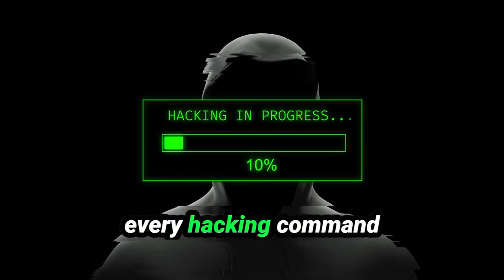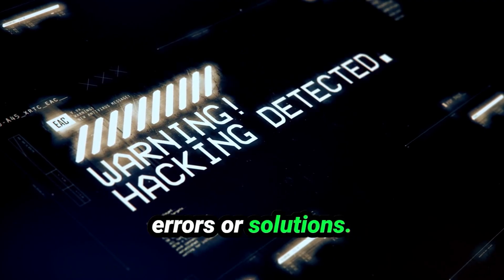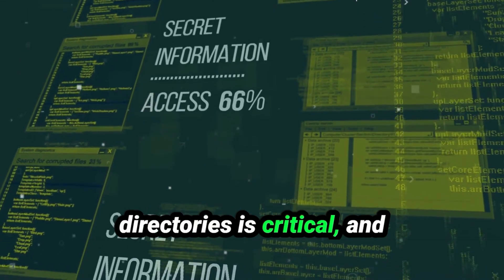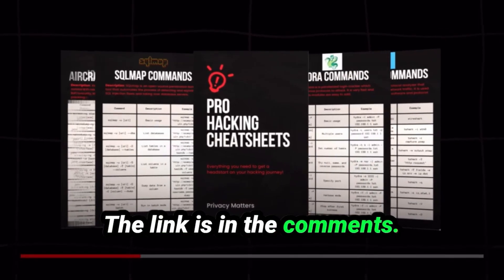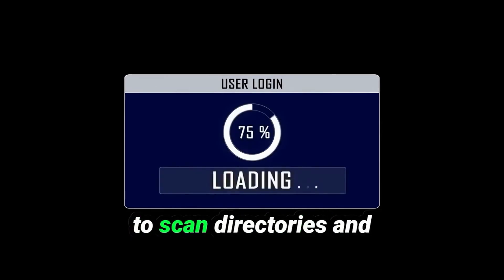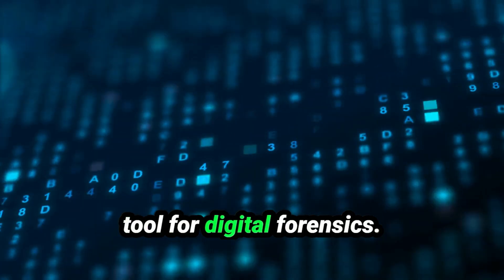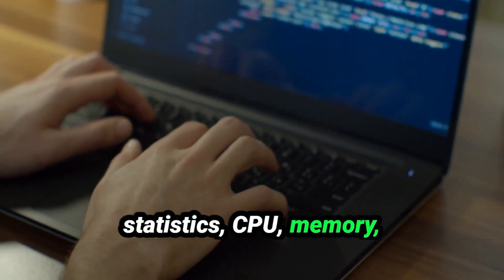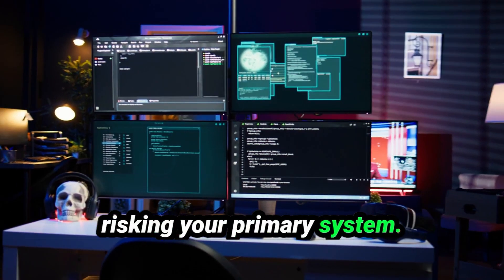Every LINUX Command You Need In 15 Minutes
Every Hacking Command Explained As FAST As Possible
Want to master hacking commands in record time? In this video, we’ll dive into the essential tools and commands every ethical hacker needs to know—explained clearly, concisely, and at lightning speed. From file management and text processing to network exploration and system control, we’ve got you covered. Whether you’re just starting or honing your skills, this video is your ultimate guide to hacking like a pro.

Here’s the full list of commands mentioned in the video:
System Navigation and File Management Commands
ls - Lists files and directories in your current location. Think of it as your digital map.
pwd - Prints the working directory, showing your current location in the file system.
cd - Changes the current directory, letting you move through the file system.
mkdir - Creates a new directory.
rm - Deletes files or directories. Be cautious—this is irreversible without backups.
cp - Copies files or directories to a specified location.
mv - Moves or renames files or directories.
touch - Creates an empty file.

File Reading and Text Processing Commands
cat - Displays the contents of a file.
less - Views a file one page at a time.
head - Shows the first few lines of a file.
tail - Displays the last few lines of a file, often used for logs.
echo - Outputs text to the terminal or writes text to a file.
grep - Searches files for a specific string or pattern.
awk - Processes and extracts fields from structured text files.
sed - Edits text streams or files using patterns.
tr - Translates or deletes characters in text streams.
cut - Extracts specific sections of text by columns or fields.

System and User Management Commands
whoami - Shows the current user’s username.
id - Displays user and group IDs.
adduser - Adds a new user with a home directory and configuration.
useradd - Creates a new user without a home directory by default.
usermod - Modifies a user account’s properties.
passwd - Sets or updates a user’s password.
deluser - Removes a user from the system.
chown - Changes the ownership of a file or directory.
chmod - Adjusts permissions on files or directories.
umask - Sets default permissions for new files and directories.

System Monitoring and Automation Commands
lsblk - Lists information about block devices, such as hard drives.
blkid - Displays unique IDs of block devices.
mount - Attaches a file system or storage device.
umount - Detaches a file system or storage device.
cron - Schedules repetitive tasks.
at - Schedules one-time tasks.
watch - Executes a command repeatedly, showing updated results.
sleep - Pauses execution for a specified duration.

Networking and Connectivity Commands
ping - Tests network connectivity by sending packets to a host.
traceroute - Maps the route packets take to a destination.
ifconfig - Displays or configures network interfaces.
ip - Manages IP addresses and routes.
nmap - Scans networks to find devices, open ports, and running services.
tcpdump - Captures and analyzes network packets.
curl - Transfers data to or from a server using various protocols.
netstat - Displays network connections and statistics.

Exploitation and Vulnerability Analysis Commands
sqlmap - Automates testing for SQL injection vulnerabilities in databases.
hashcat - Cracks hashed passwords using brute force or dictionary attacks.
metasploit - A framework for developing and executing exploits against systems.
burpsuite - Tests and identifies vulnerabilities in web applications.
dirb - Discovers hidden directories and files on web servers.